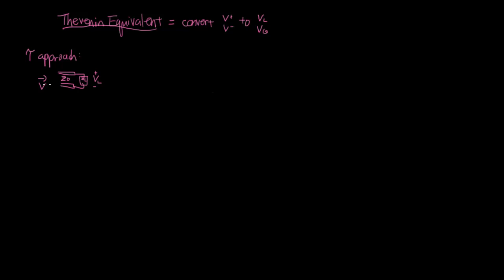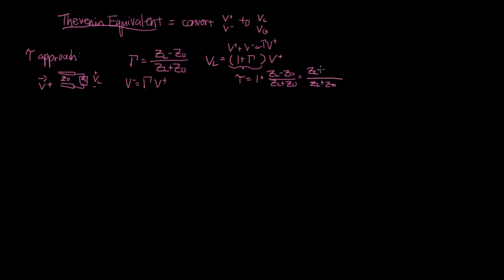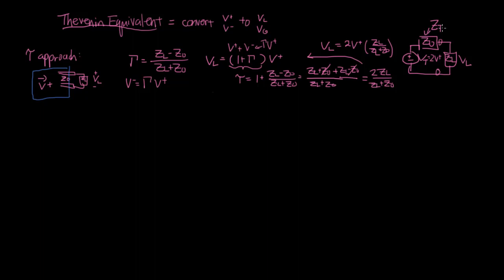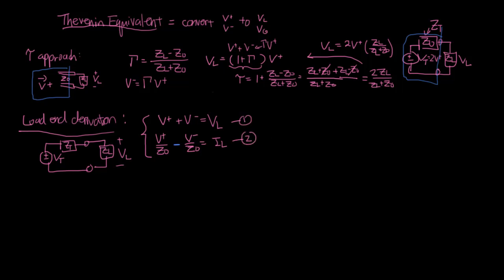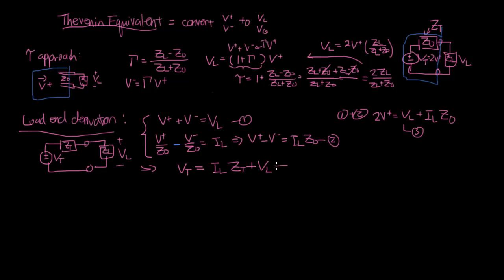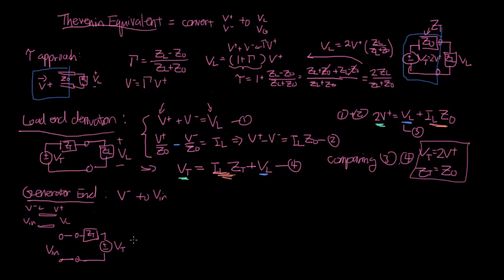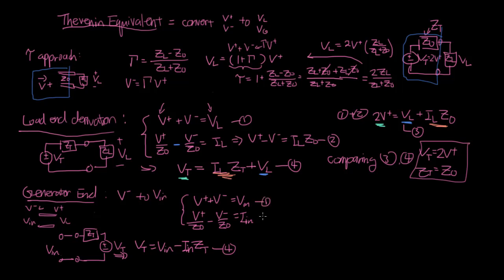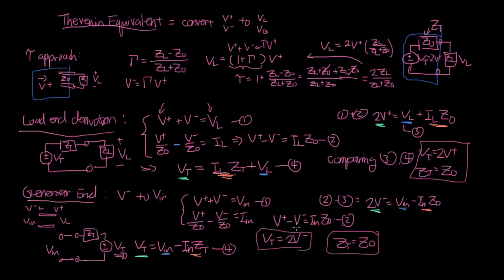GT ECE 3025 Skill T5-01: Draw the Thevenin equivalent circuit at a junction.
Learning Objectives (Skills):

T5-01: Draw the Thevenin equivalent circuit at a junction.

T5-02: Draw the bounce diagram for transmission lines connected in series with resistors in-between.

T5-03: Calculate the propagating voltages in parallel an series fanout.